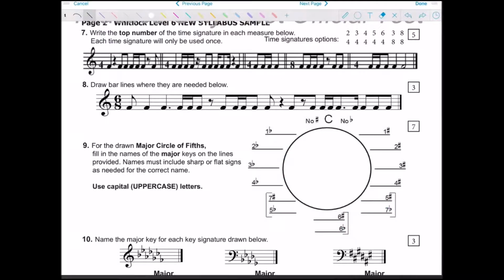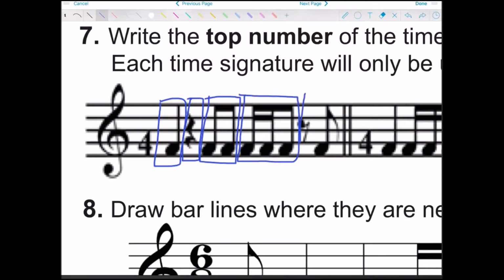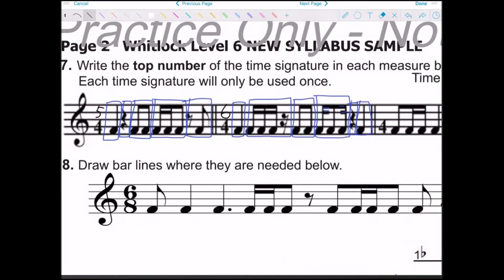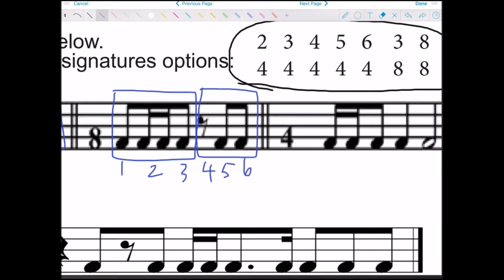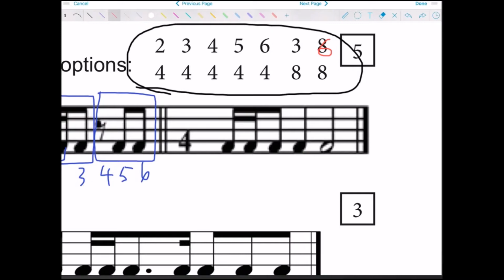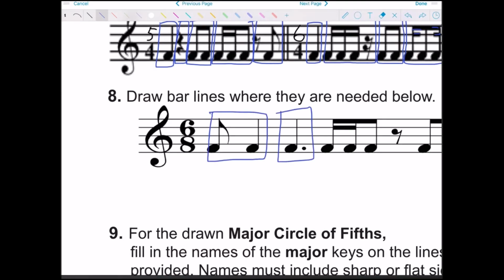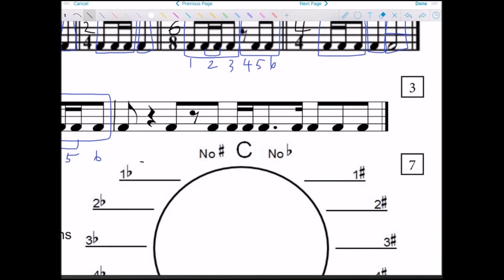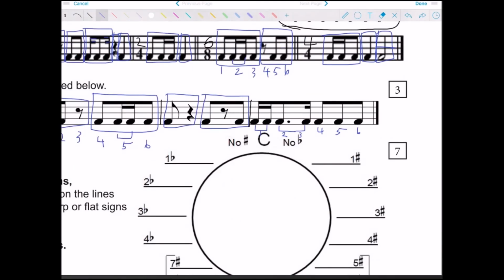Theory Test Level 6, Q7 8